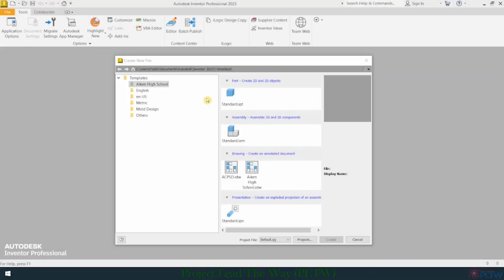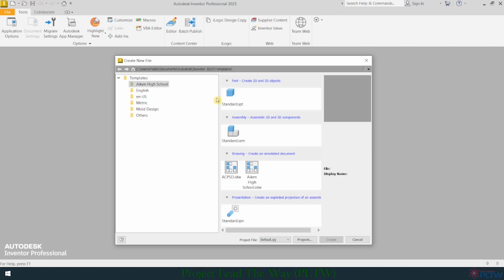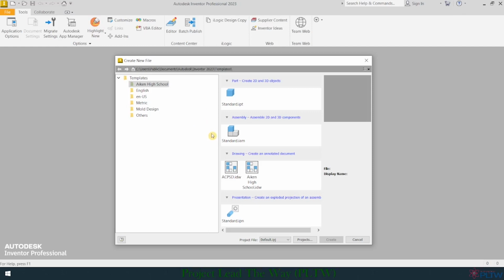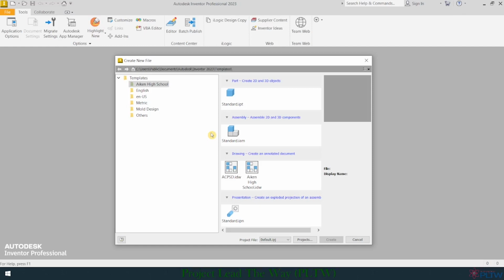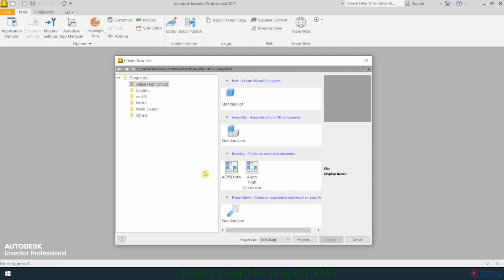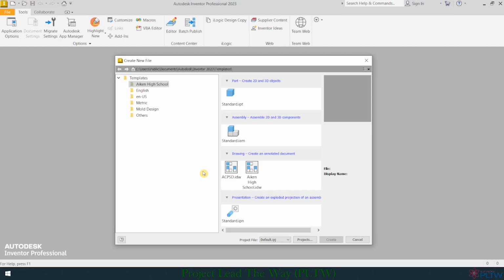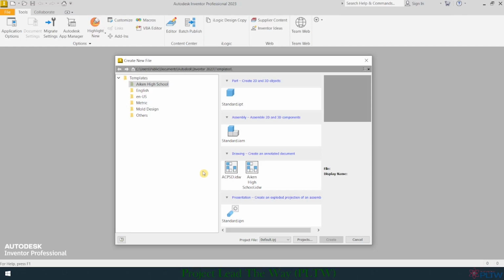Overview of Autodesk Inventor File Types